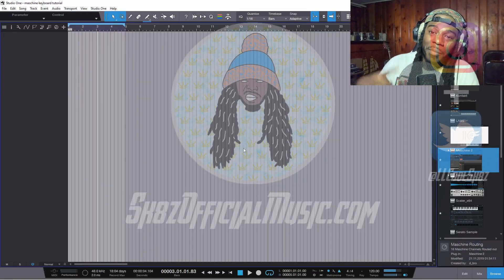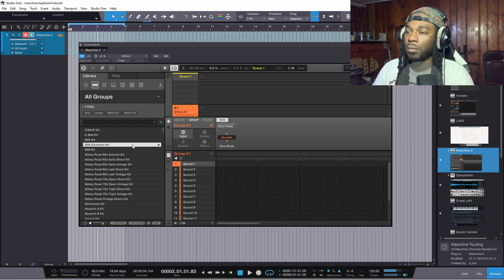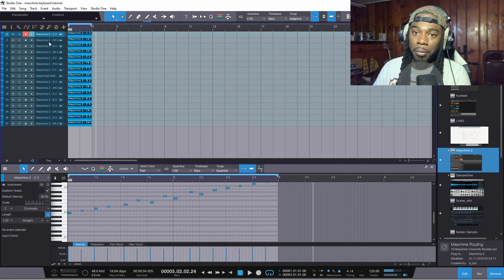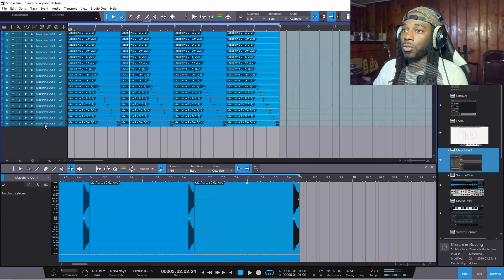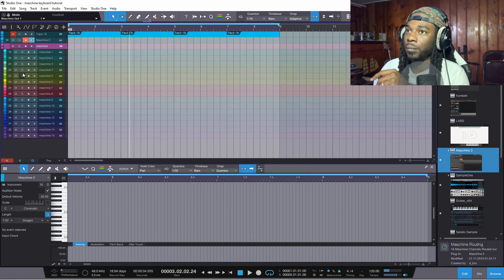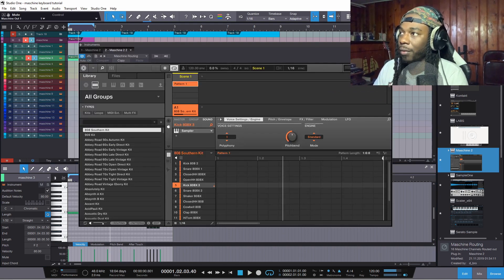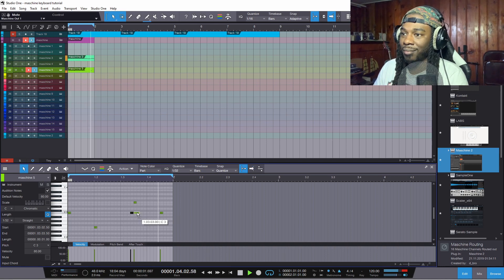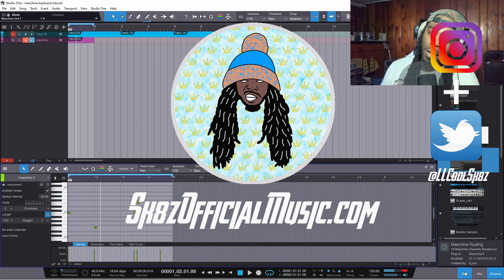Maschine X Studio One W/ Komplete Kontrol M32 or any keyboard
How to use Maschine as a plugin inside of studio one with Komplete Kontrole m32, or any other keyboard for that matter.